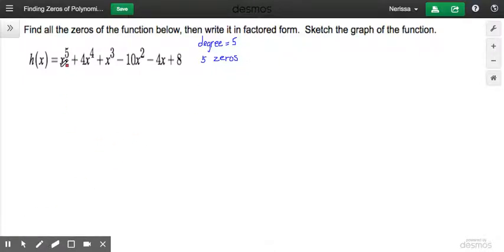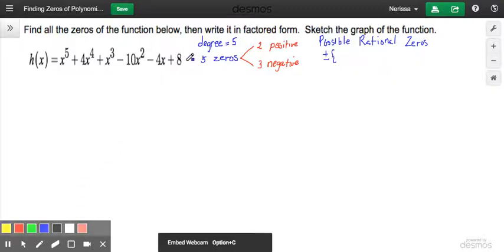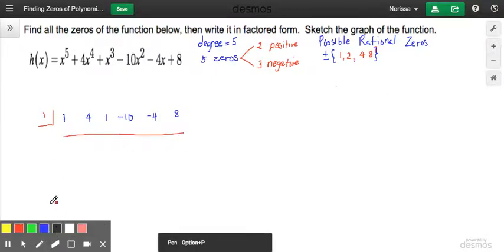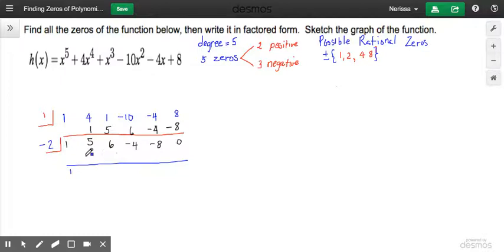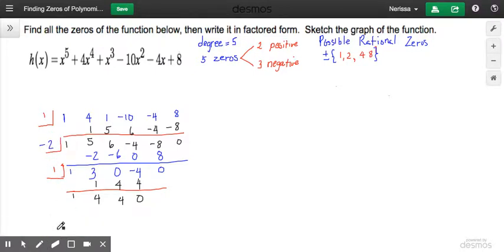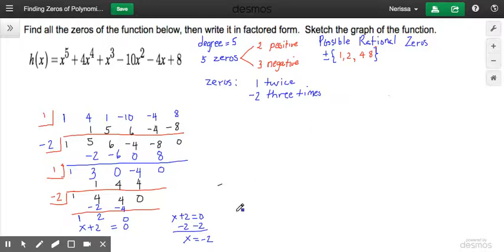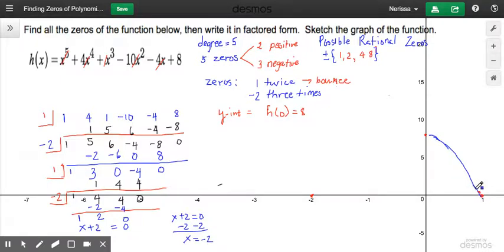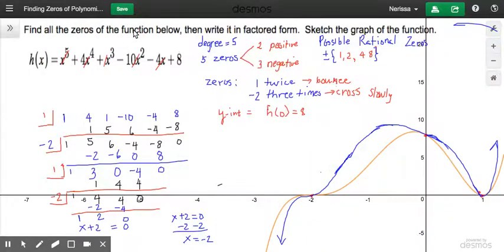Finding Zeros of Polynomial Functions in Standard Form - Edited